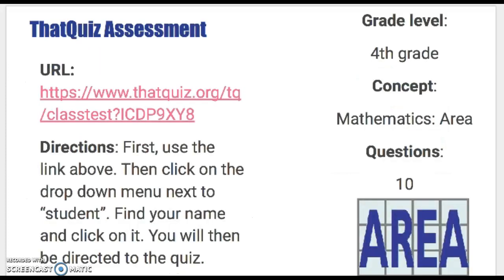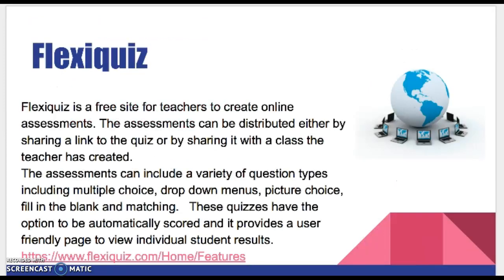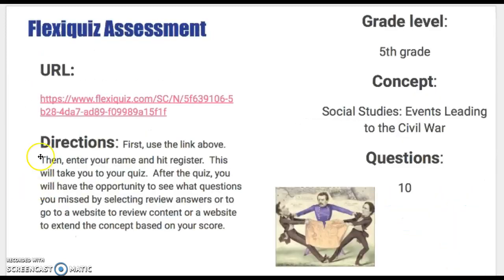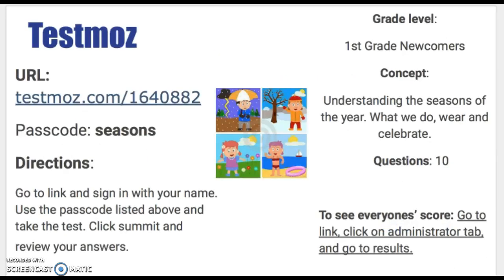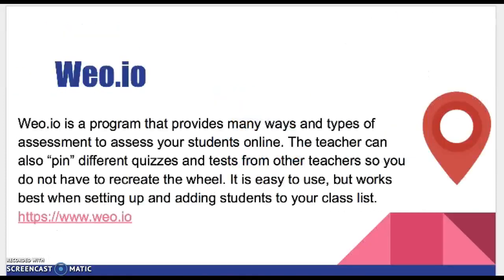Technology-Based Assessments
By: Hannah McIntyre, Maria Sandoval, Elizabeth Horihan, Kristin Johnson

First, use the link above. Then click on the drop down menu next to “student”. Find your name and click on it. You will then be directed to the quiz.

Directions: First, use the link above. Then, enter your name and hit register.  This will take you to your quiz.  After the quiz, you will have the opportunity to see what questions you missed by selecting review answers or to go to a website to review content or a website to extend the concept based on your score.

Passcode: seasons
Directions:
Go to link and sign in with your name. Use the passcode listed above and take the test. Click summit and review your answers.